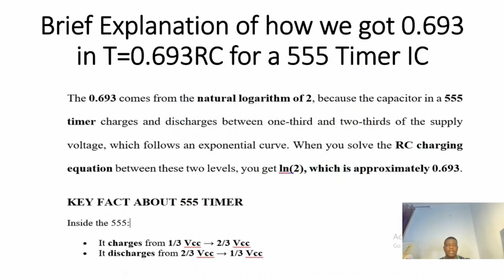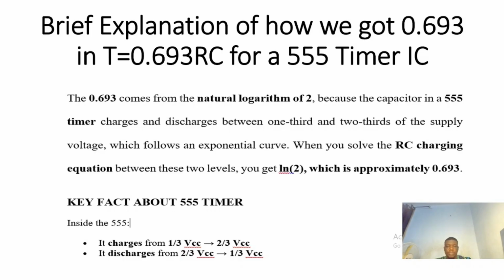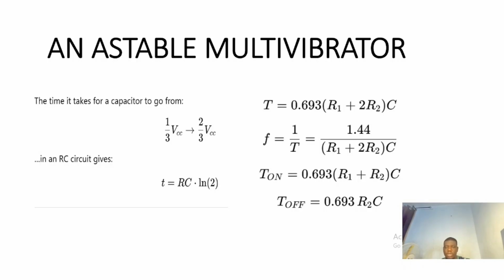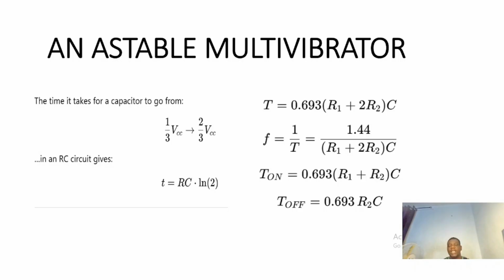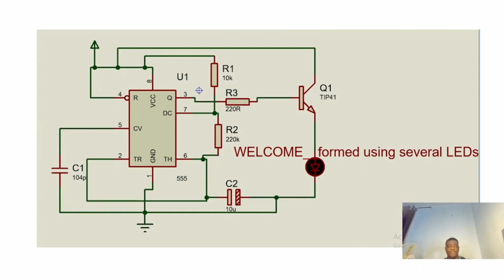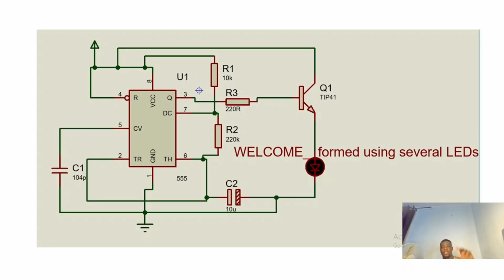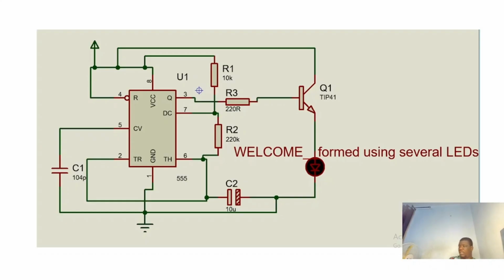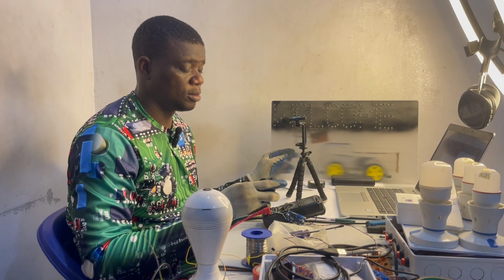555 Timer LED ‘WELCOME’ Sign: Simple Electronics Project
In this video, a 555 timer IC is used to design and build an LED “WELCOME” display circuit. The project demonstrates how timing pulses can be applied to create a simple yet attractive lighting effect using basic electronic components.

The design process, circuit connections, and final output are clearly shown to make it easy to understand and replicate. This project is suitable for beginners, students, and anyone interested in practical electronics.
Link to Full Design Files:
Join my Telegram for full files + support:
I respond faster there 👍

Components used:
* 555 Timer IC
* Resistors
* Capacitors
* LEDs
* Power supply

This project highlights the versatility of the 555 timer in creating creative and functional electronic designs.

GitHub link will be added shortly (YouTube verification in progress).